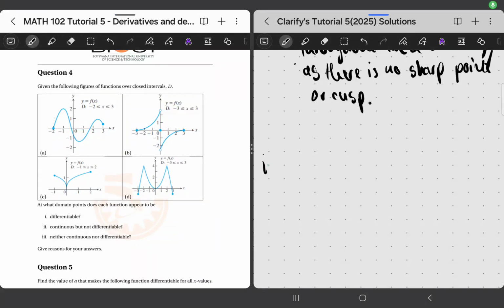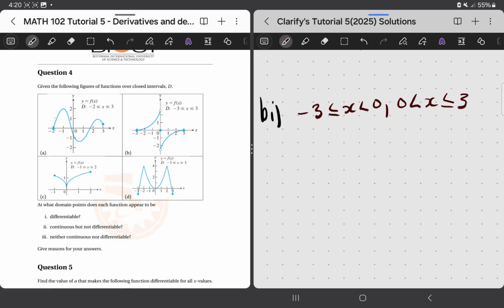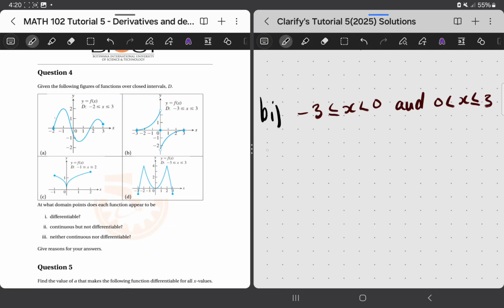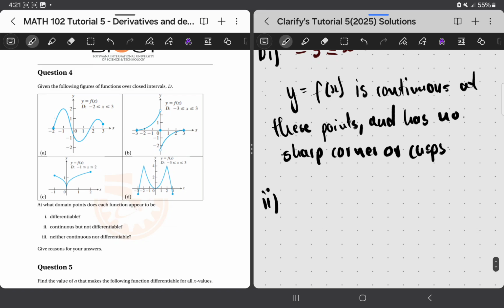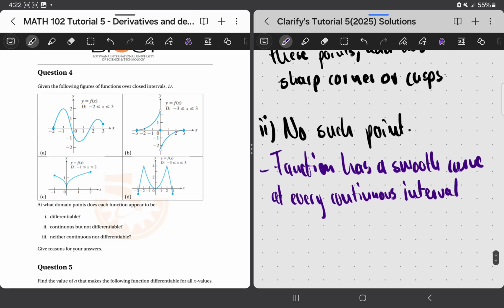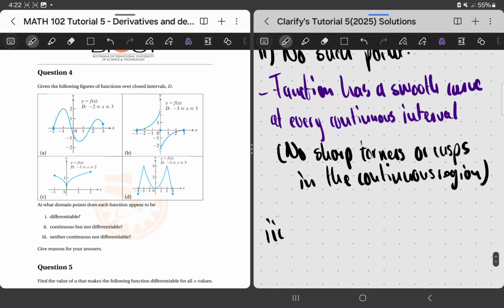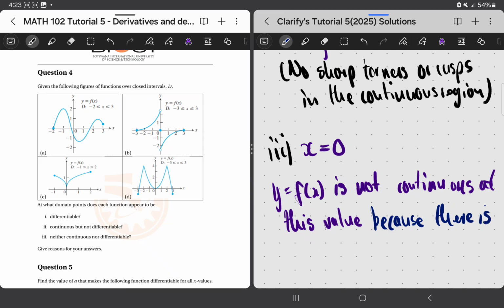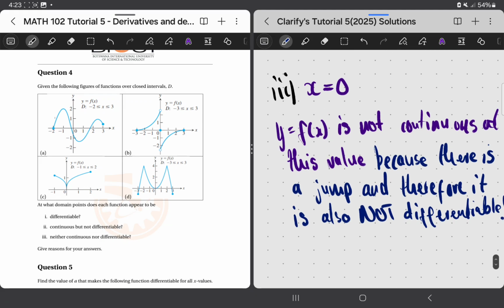Tutorial 5 2025 - Question 4b